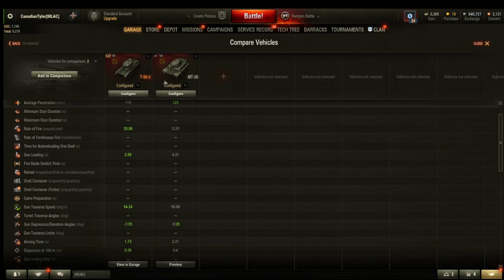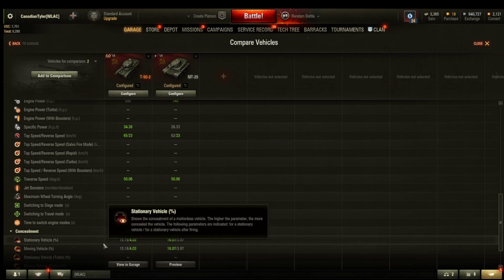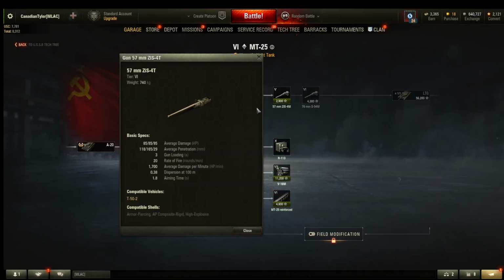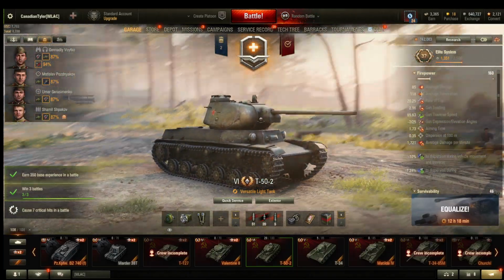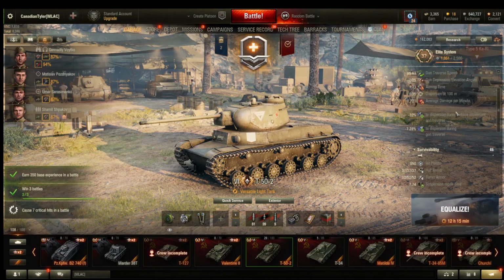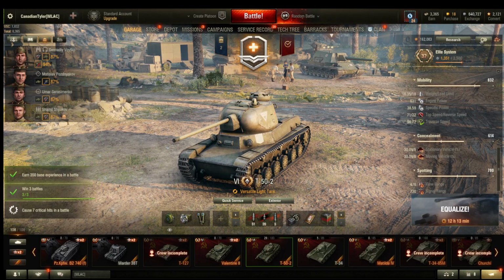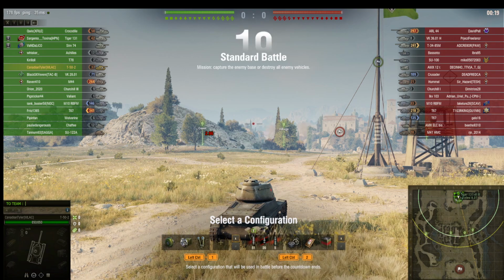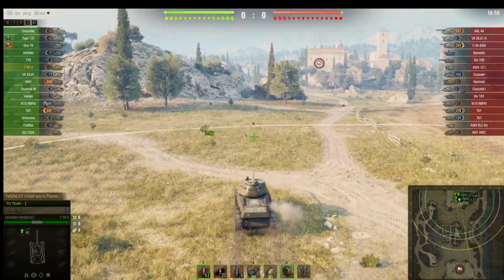Its Been Awhile Happy Fathers Day! World Of Tanks t50-2 Garage Review